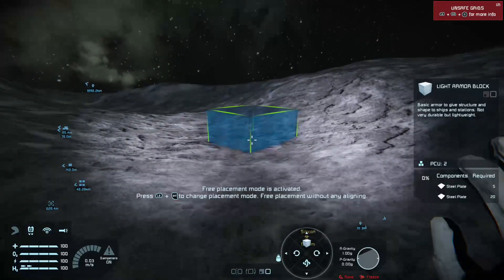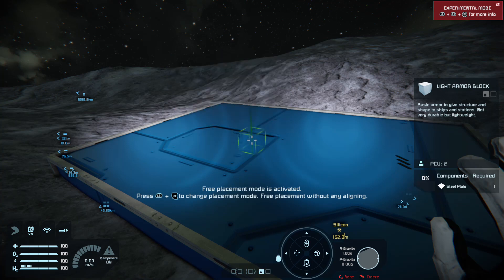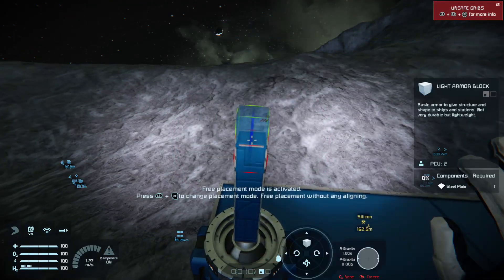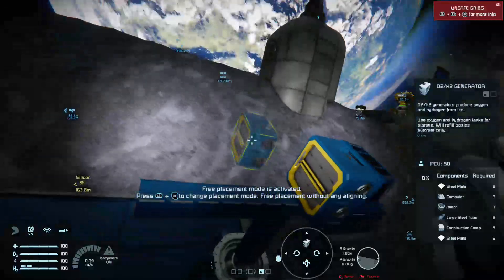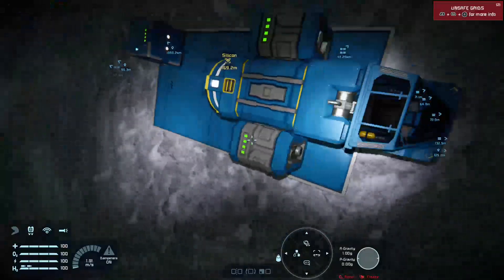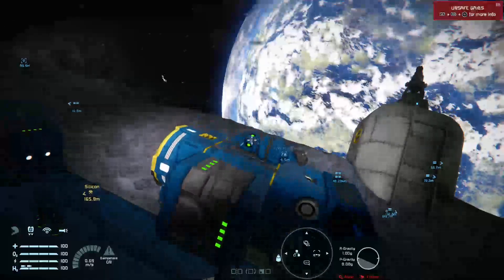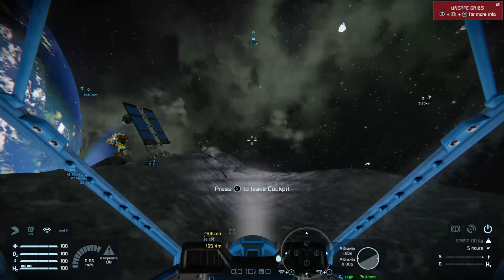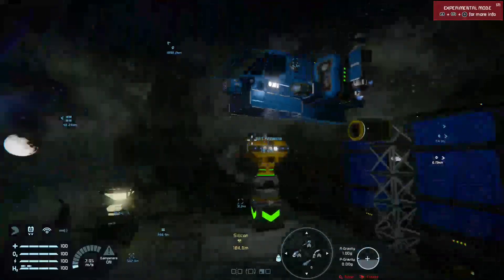Space Engineers Xbox: Tutorial 35 - Small Grid Ship Design 1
This is part 1 of a multi-part tutorial on small ship design. Just the very basics of setting up and building a working space mini-shuttle with a little cargo space and some ion thrusters.

Notes: built in creative to save time. This is where I suggest new players start.